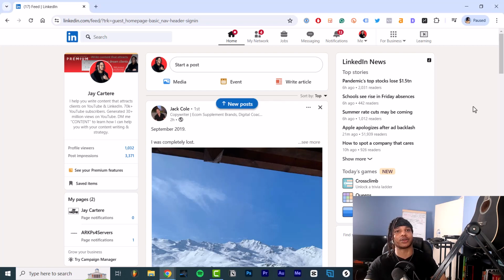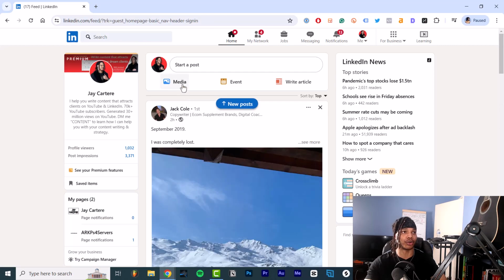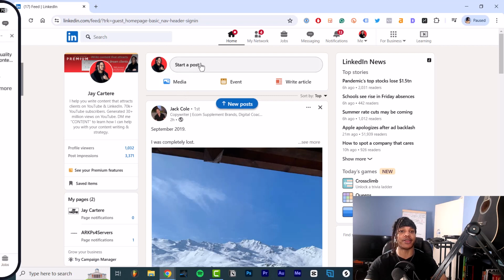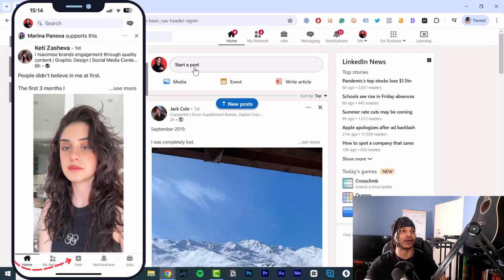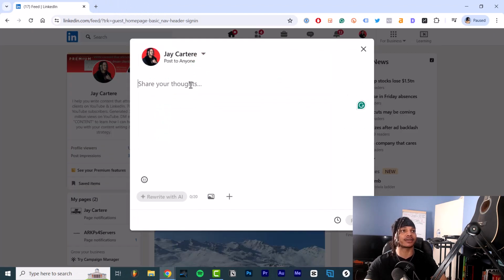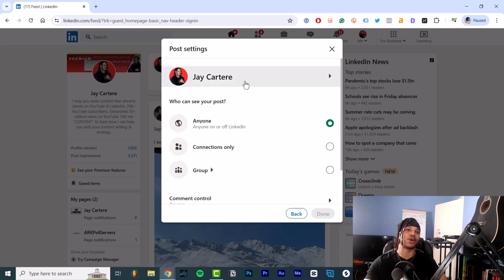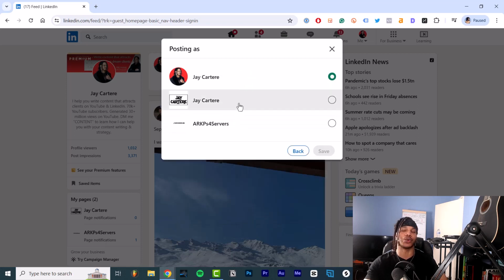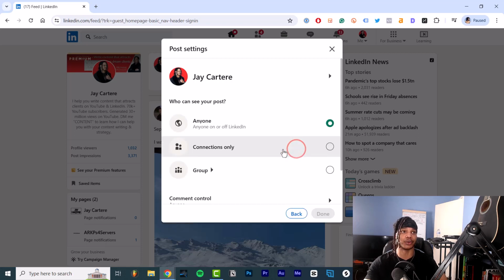How to Post on Linkedin (best post types & more)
Discover how to post on Linkedin with this step-by-step Linkedin tutorial for beginners...
***FREE: Never run out of content with these 74 Linkedin post ideas & hooks (with examples)

Want me to help you attract leads with your content?

Read the "How to post on Linkedin (& 14 post ideas)" full blog post (with more details)

Create a month of lead-generating Linkedin posts in 1 day (using these Linkedin post templates):

If you want to learn How to post on Linkedin, then this Linkedin tutorial for beginners will help you out a lot.

If you wanna understand:
-  the best Linkedin post types
- the best time to post on Linkedin
- the best image and video sizes to use on Linkedin

Then this Linkedin business tutorial will teach you exactly what you need to know...

By the end of this video you'll know how to create and publish a post on Linkedin.

Don't miss this Linkedin business tutorial and the future Linkedin business tips I'll be sharing in videos!

00:00 - intro
00:19 - how to start a post on Linkedin
00:56 - how to post to groups or only connections on Linkedin
01:01 - how to post as a company page on Linkedin
01:37 - the best Linkedin post types to use
01:57 - how to add images or videos to linkedin post
02:13 - how to add documents/ carousels to linkedin post
02:26 - Which linkedin post type gets the most impressions / reach?
03:30 - the best time to post on Linkedin for more impressions
04:11 - best image and video size for Linkedin
04:48 - how often should you post on Linkedin
05:19 - how to find Linkedin content ideas and examples

Get more clients on Linkedin & YouTube With These Tools!

How To Add A Beat To Studio One 4 (Studio One 4 Tutorial For Beginners)